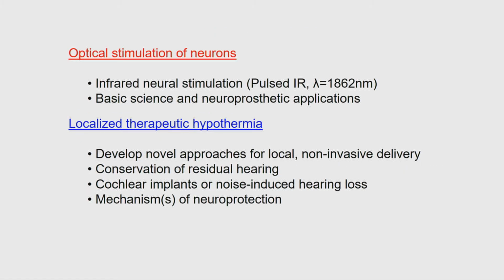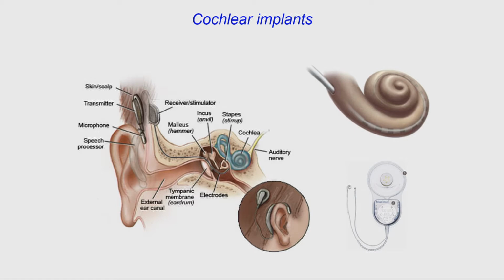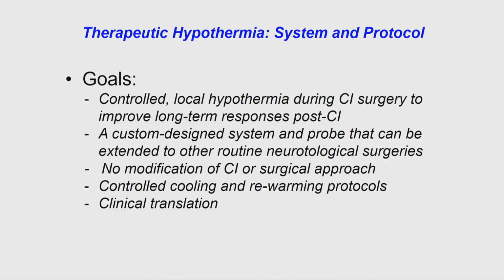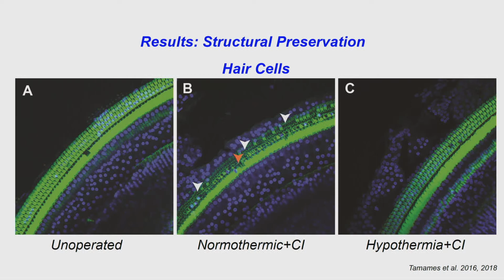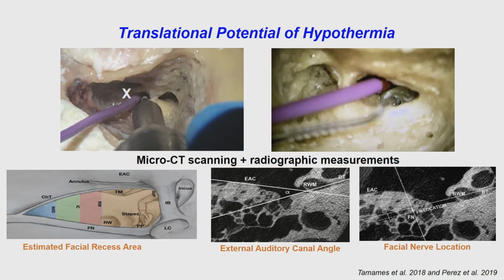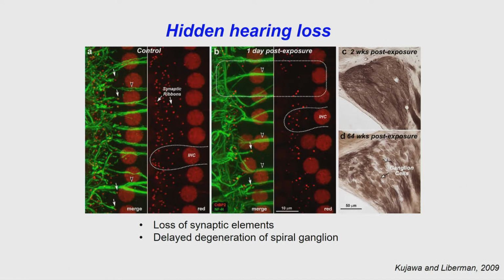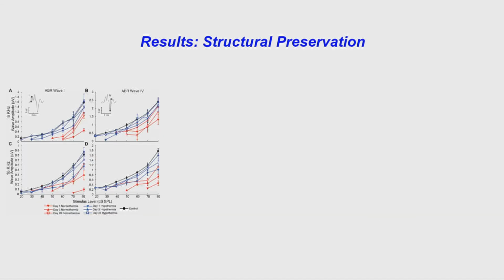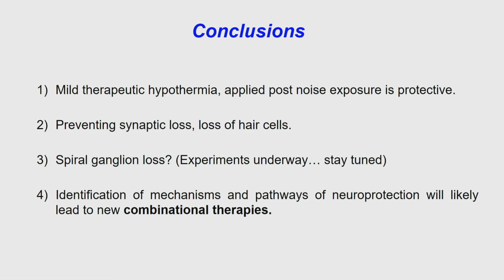Applications of Therapeutic Hyperthermia for Hearing Preservation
Suhrud M  Rajguru, Ph.D.